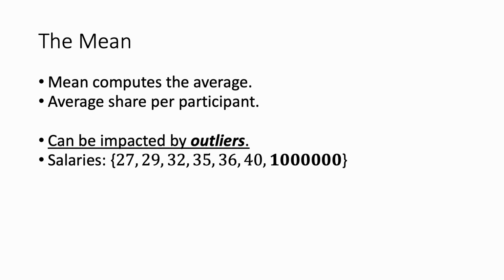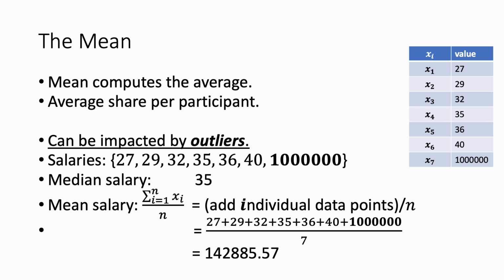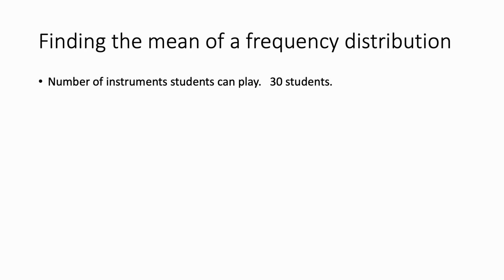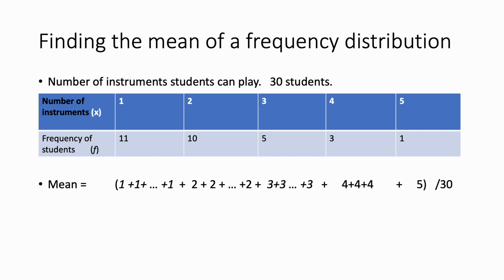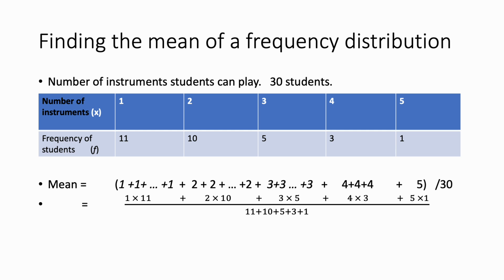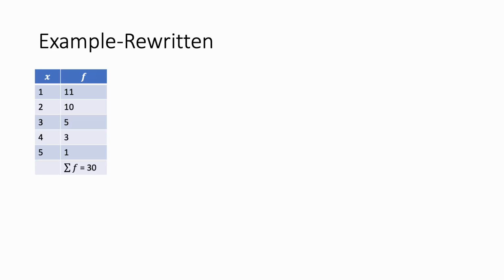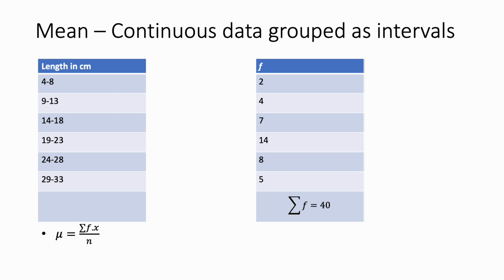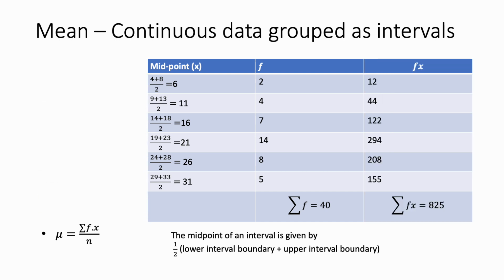Statistics - Mean of Numerical and Interval Data